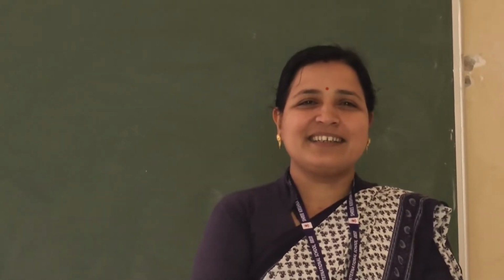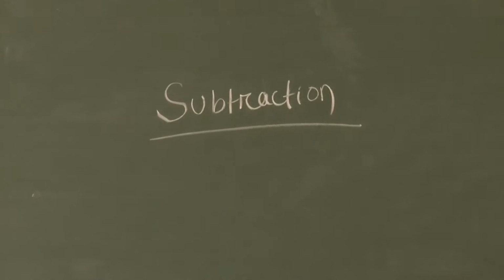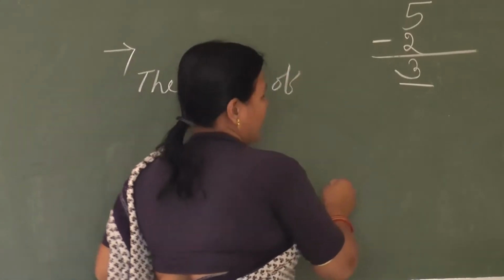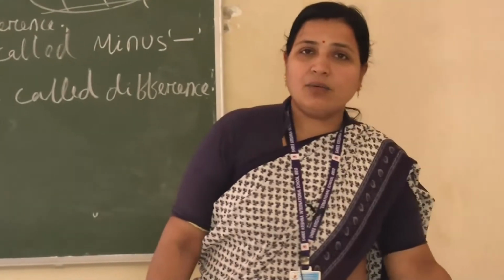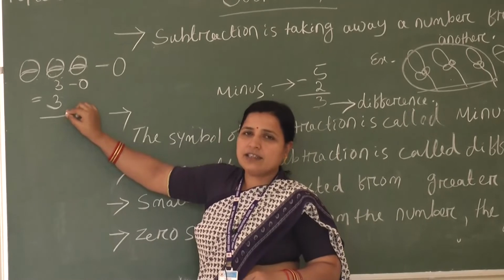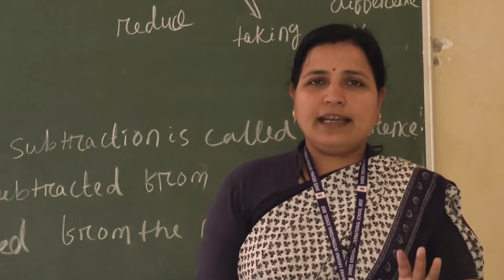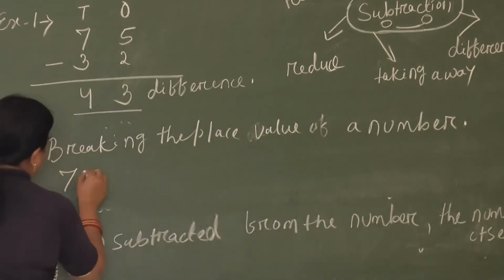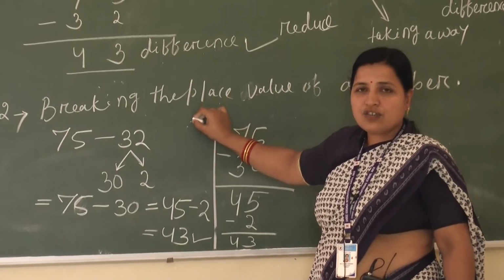MATH CLASS - III (Substraction) BY Ms. SUJATA SARANGI, SKIS, BHUBANESWAR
MATH CLASS - III (Substraction) BY Ms. SUJATA SARANGI,   SHREE KRISHNA INTERNATIONAL SCHOOL - BHUBANESWAR.